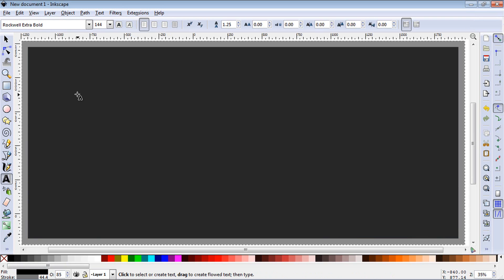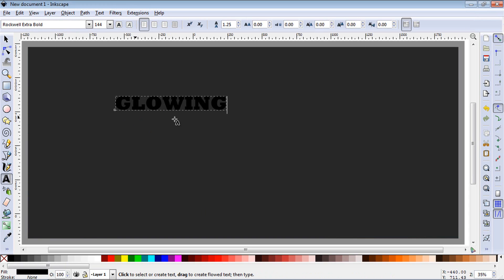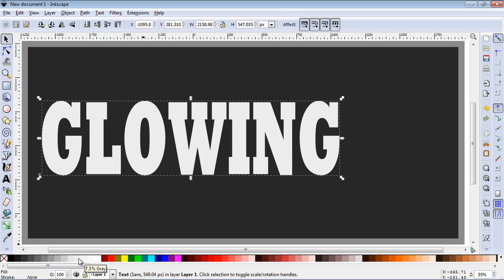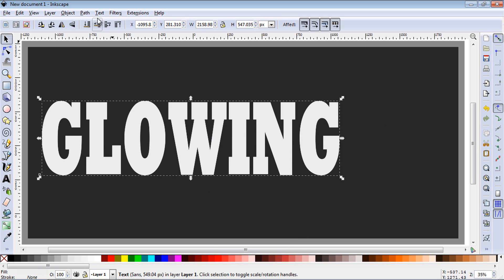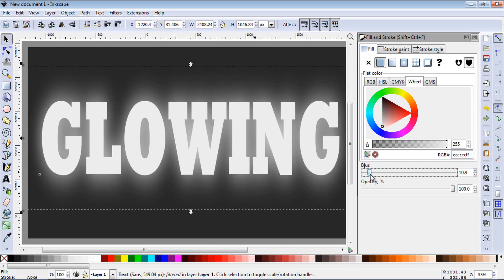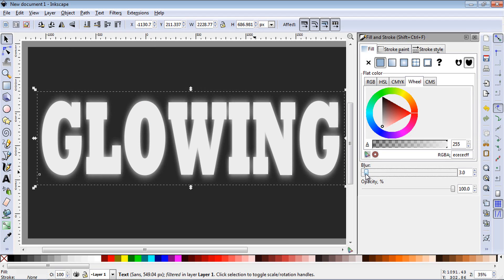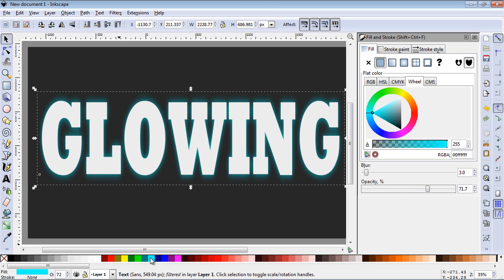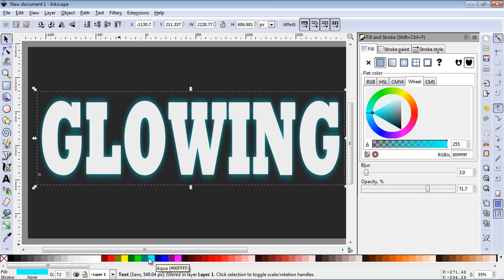Inkscape Tutorial - Glowing Text